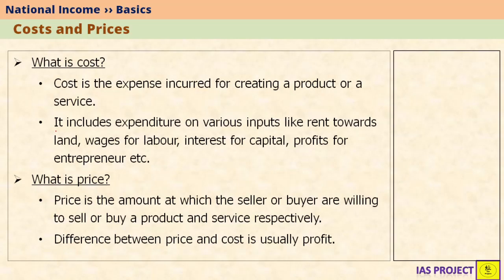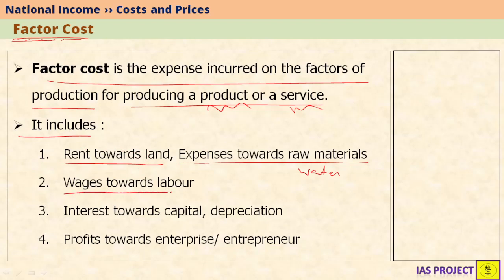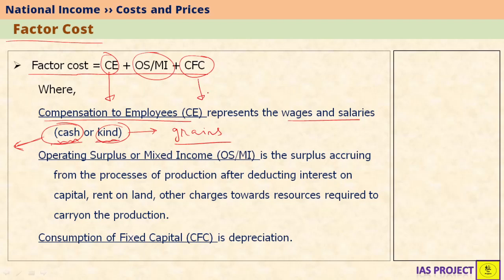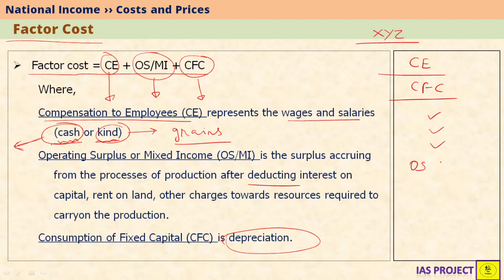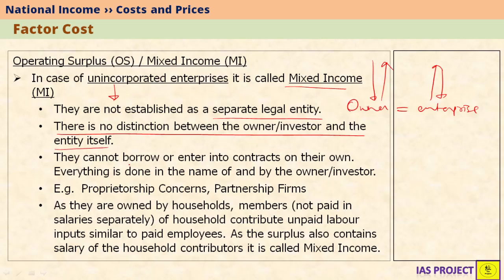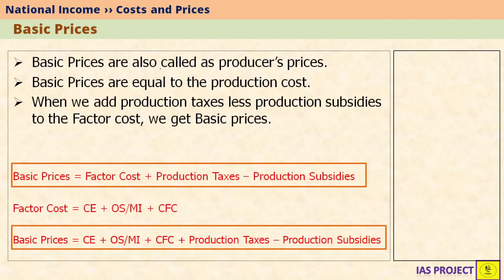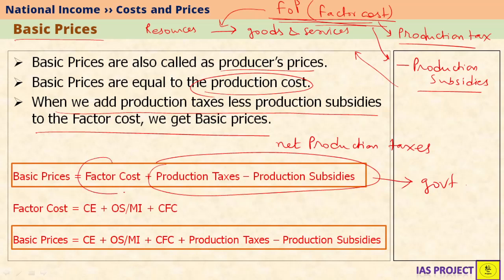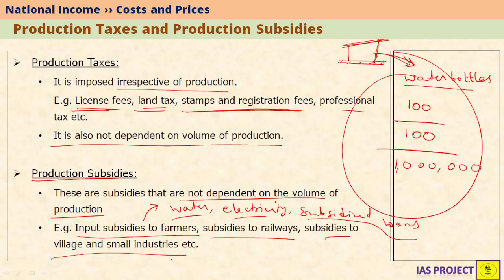Factor Cost and Basic Price - Indian Economy (UPSC Civil Services 2023) - IAS Project | L-006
For UPSC Civil Services Exam, CSE Prelims and Mains 2023.
This video is the introduction to Indian Economy subject for UPSC Civil Services Examination.
1. what are costs and prices
2. what is factor cost
3. what is depreciation
4. what are production taxes and production subsidies
5. what is consumption of fixed capital
6. what is basic price